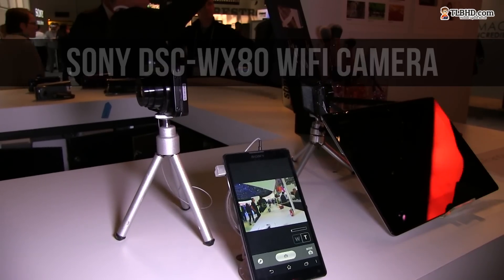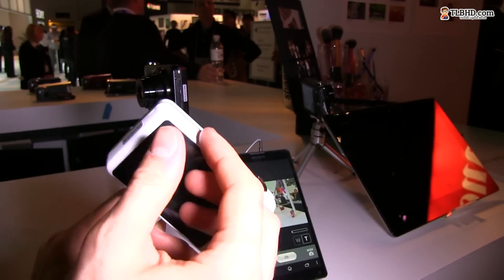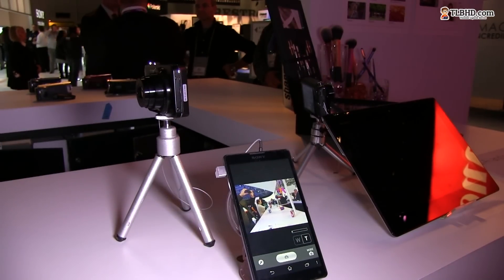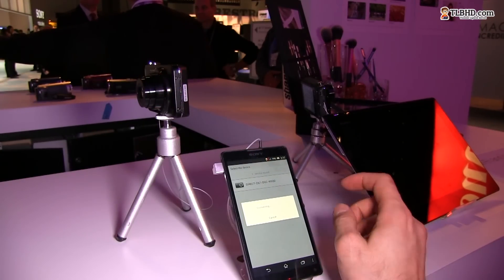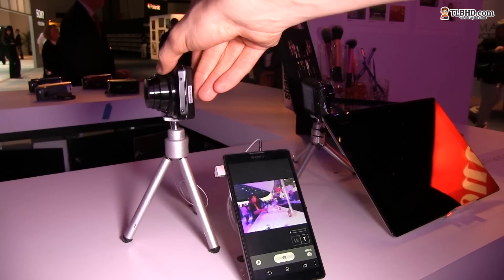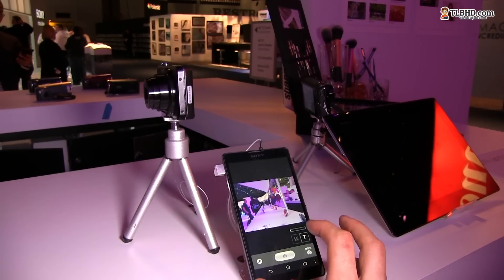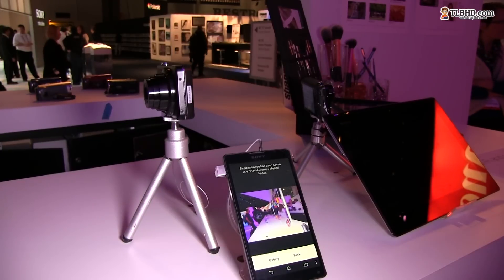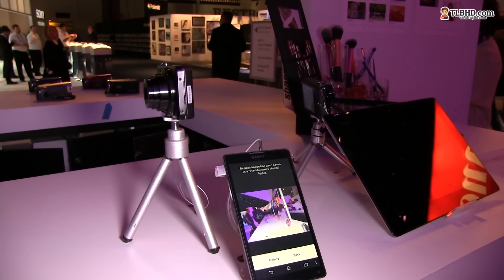Sony DSC-WX80 WiFi camera hands on preview: affordable point and shoot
If you're looking for an affordable compact digital camera with some interesting capabilities I'm goint to recommend you consider the Sony DSC-WX80, first introduced at CES 2013. It's got 10fps burst shooting, 128000 maximum ISO and a sub $200 starting point.

The CMOS sensor features 20.1 megapixels (a little bit too much by my taste, since pixels are too small for great picture quality) and can record 1080p videos. The lens is capable of 8X zoom, pretty good for such a small camera. The WiFi connectivity ensures you can easily and wirelessly transfer photos between the camera and your smartphone or laptop.